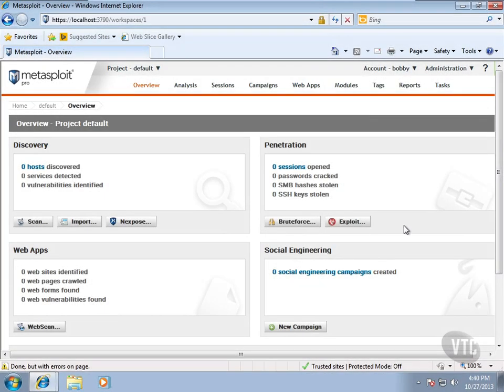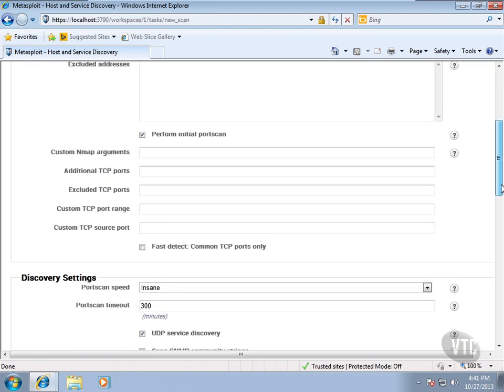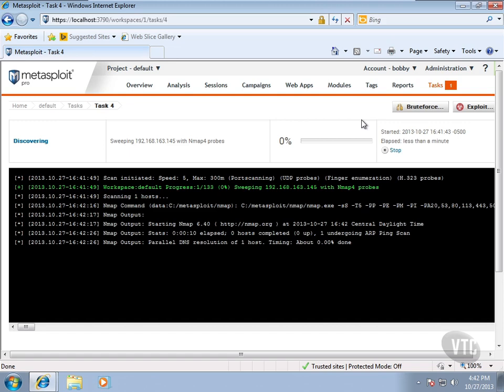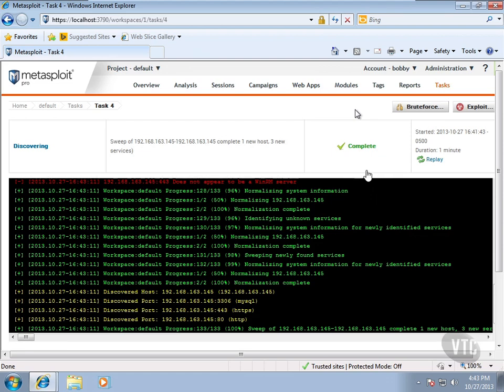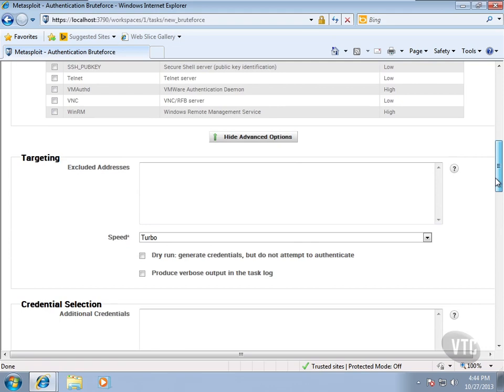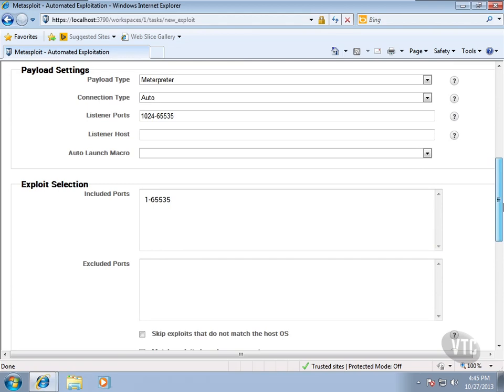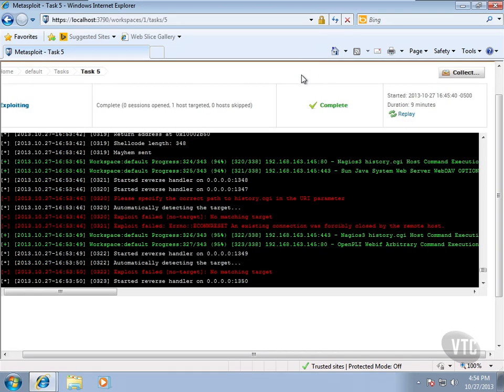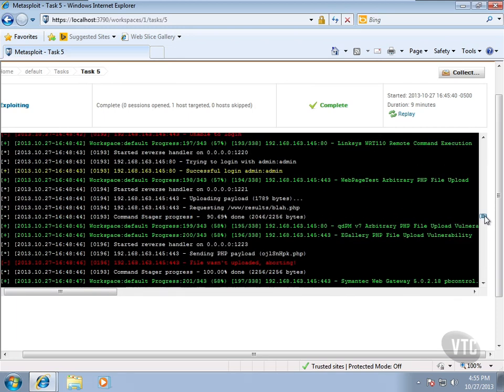79 - Metasploit Pro Demo - Ethical Hacking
This video is about pro level metasploit practical demo.